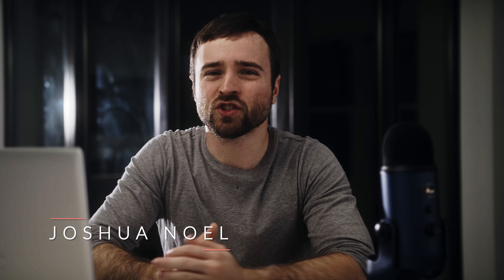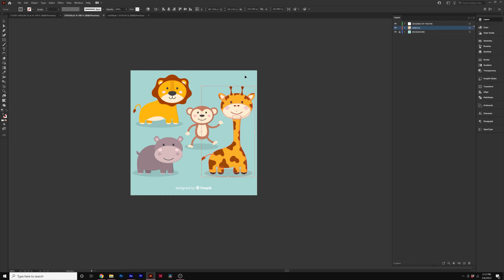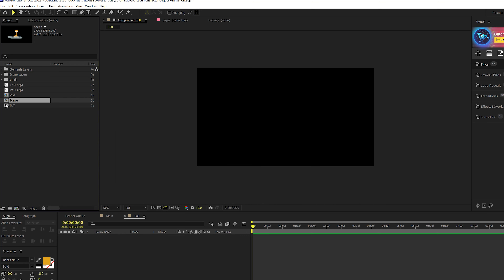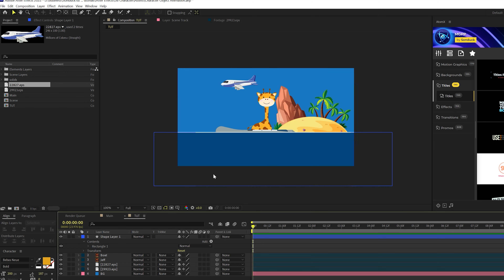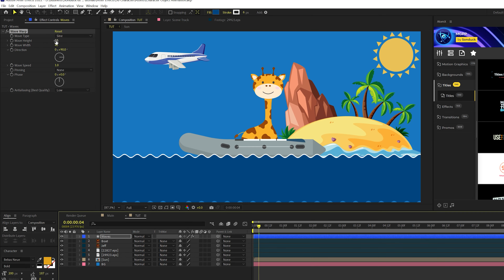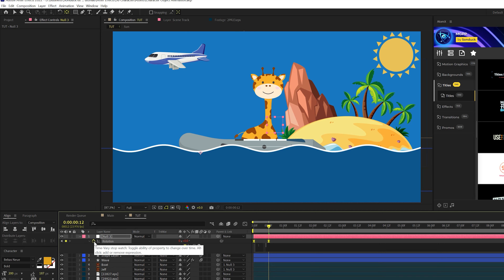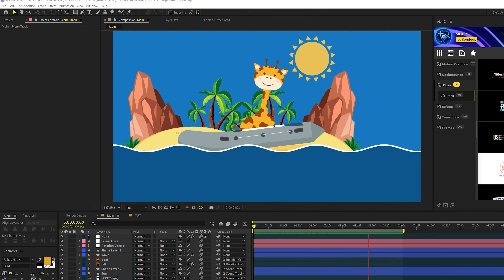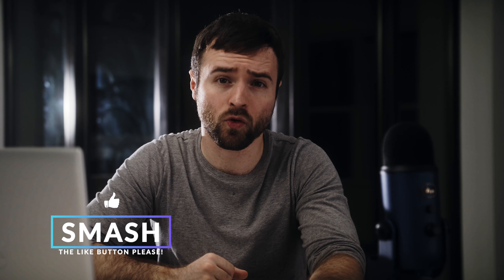How to Design Cartoon Animations in After Effects | Tutorial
300+ Editor's Motion Pack - Learn how to create animation by understanding hierarchy and how to combine vectors. In this After Effects animation tutorial, learn how to get your hands on any design for animation you need. Then learn how to easily create animation in After Effects with several easy steps.

Timecode:
0:00 What this tutorial is about!
0:29 Step 1 - Scene Setup
2:39 Step 2 - Create and Add Objects
4:19 Over 300 Templates For AE and Premiere Pro
4:49 Step 3 - Environment Animation
7:13 Step 4 - Character Animation
8:01 Step 5 - Scene Movement
9:15Outro - Please Subscribe for More!